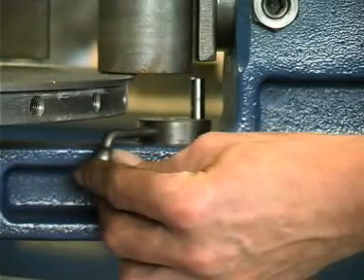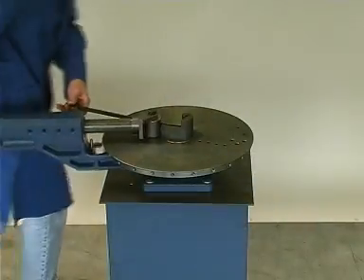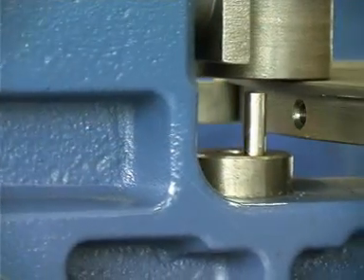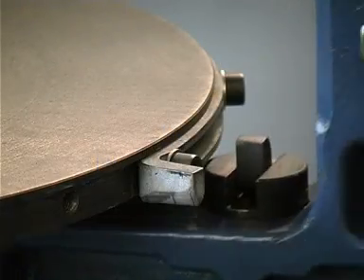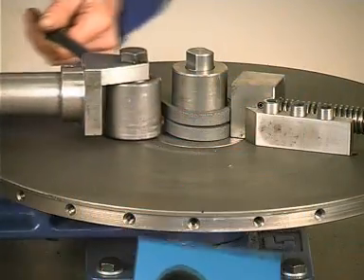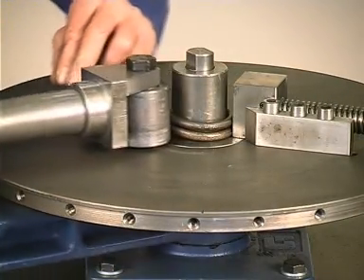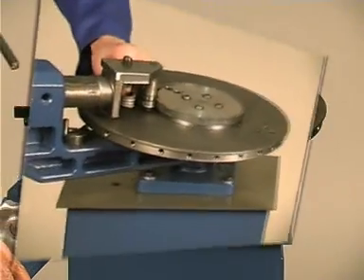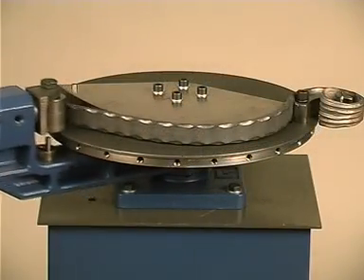Scroll Bender GSB 8 with extra Accessories